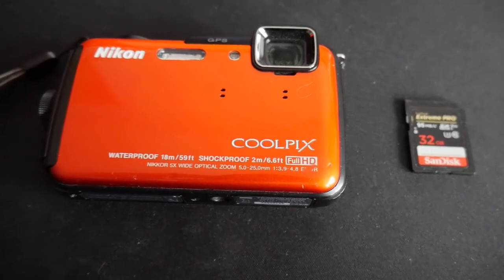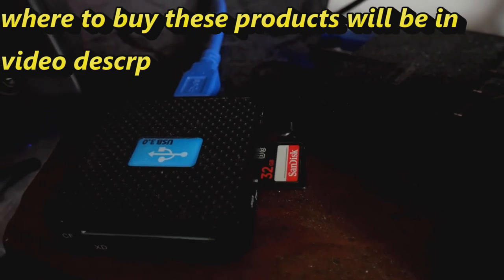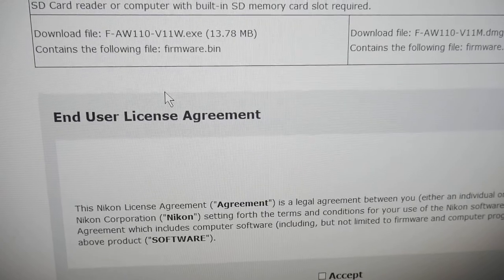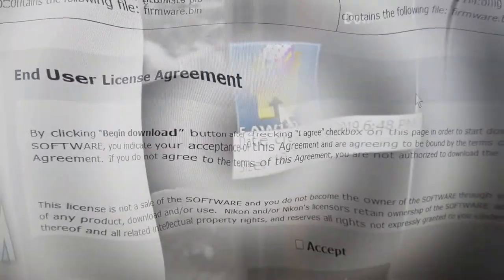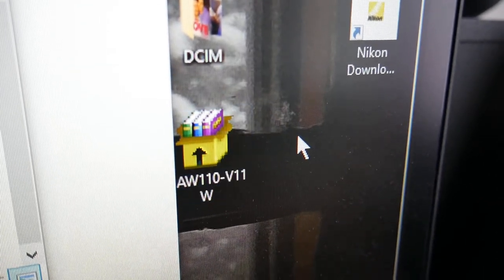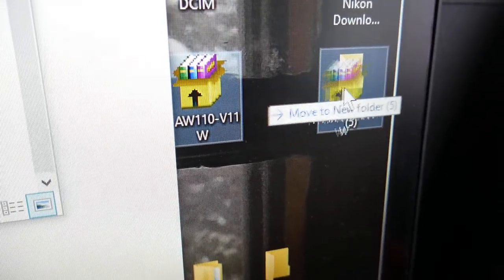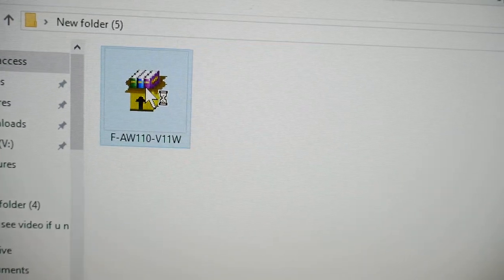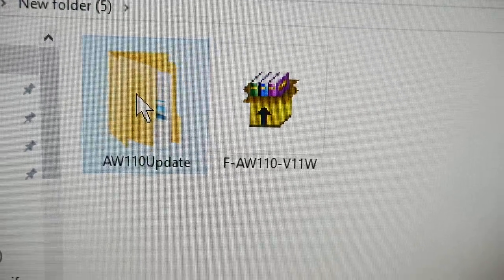How To Fix Your CoolPix Aw110 Camera Audio+Video Out OF Sync Full How To Video FirmWare Update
howdy everyone today i show you how to update your coolpixaw110 firmware and fix some annoying bugs in the camera! its simple.. once you see how its done! Oh and if your interested you can buy this camera right here!
Here Is A Few Other Coolpix Aw110 Colors
To View My Must Have Youtubers Product List If You Want To Create Your OWn Youtube Channel Then Check Out My Top Items I Recommend Or if you are already a youtuber you may be missing out of Products i use that could really help you grow!
- My Main Youtube Channel The Life Of Scott

*Tags Below*